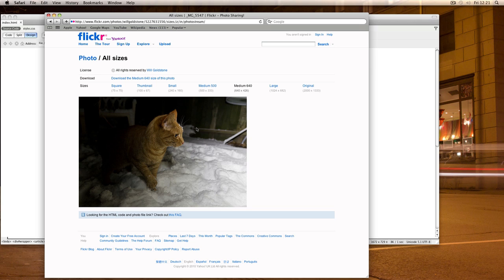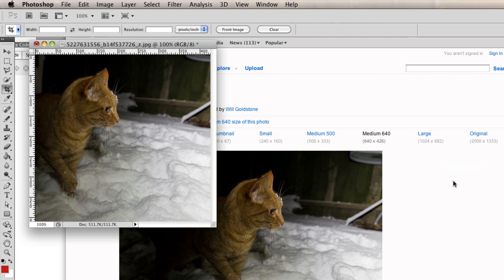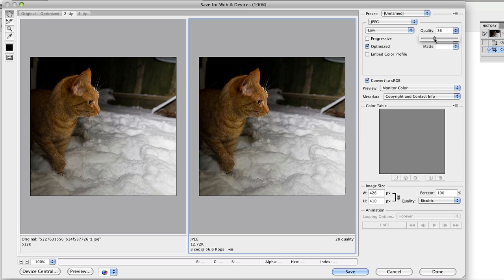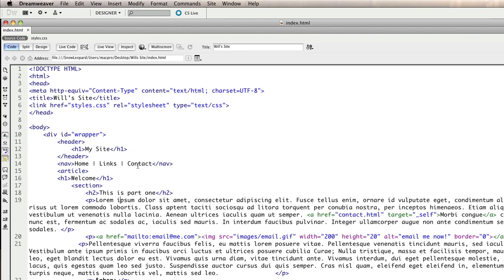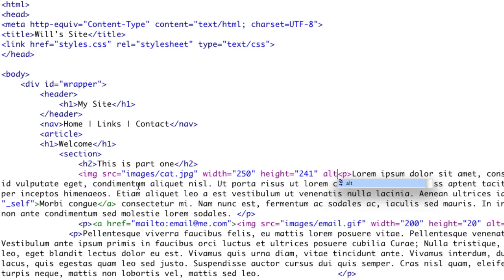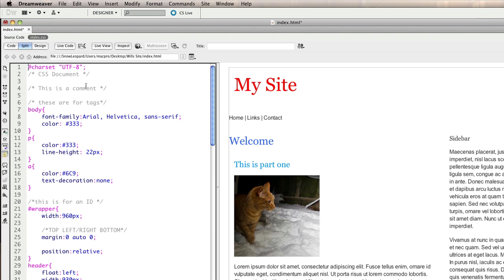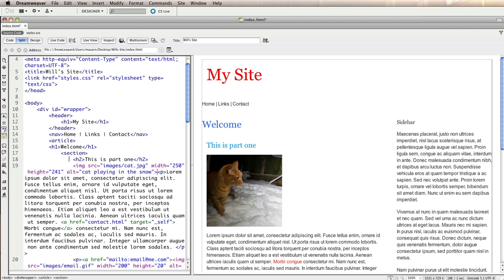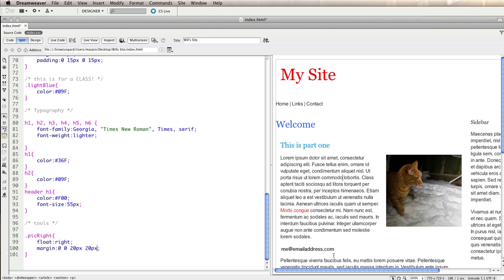HTML5 & CSS Web Design - 111 - How to Insert Images & Position with CSS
If you are new to Web Design, check out this book

Part 11 of Web Design tutorials covering basics of web development with HTML5 and CSS. In this we look at inserting images and positioning them amongst text using CSS.

Tutorials by Will Goldstone see willgoldstone.com for more info.